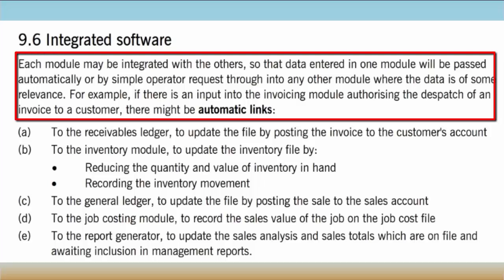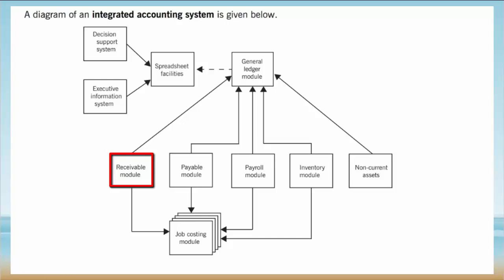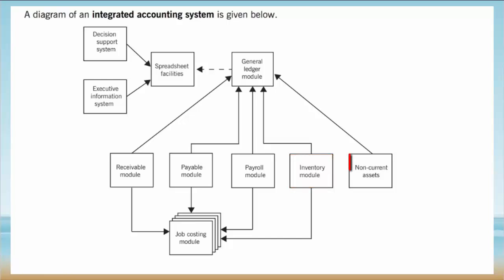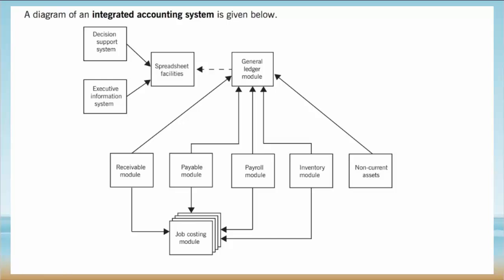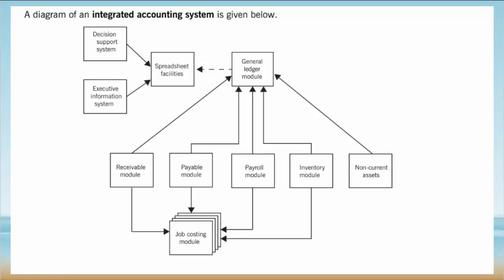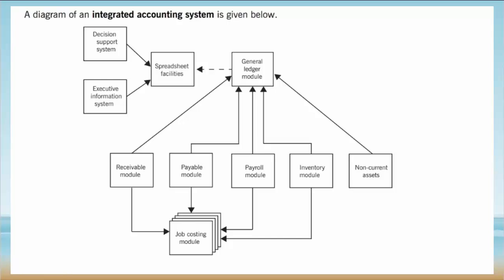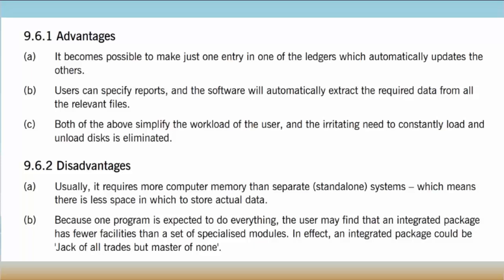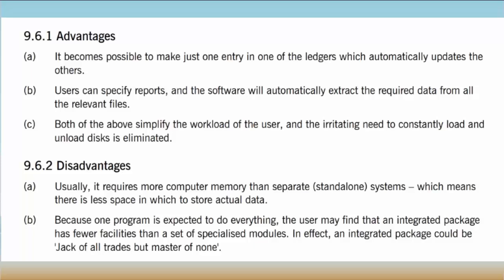ACCA FIA FA1| CHAPTER3 PART 9.6 INTEGRATED ACCOUNTING SOFTWARE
Unlock the Power of Integrated Accounting Software! 🚀📊
Tired of juggling spreadsheets, manual entries, and disconnected systems? In this video, we explore how integrated accounting software can transform your business by bringing all your financial data, sales, inventory, and reporting into one smart platform.

✅ What You’ll Learn:

What integrated accounting software is and why it’s a game-changer 💡

How it boosts accuracy, saves time, and eliminates repetitive work ⏳

Real-world examples of businesses scaling faster with integrated solutions 📈

Tips for choosing the right software for YOUR needs 🛠️

Whether you’re a small business owner, accountant, or entrepreneur, this video will show you how to work smarter, not harder.

🔥 Watch till the end for expert tips that can help you save hours every week and make better business decisions!